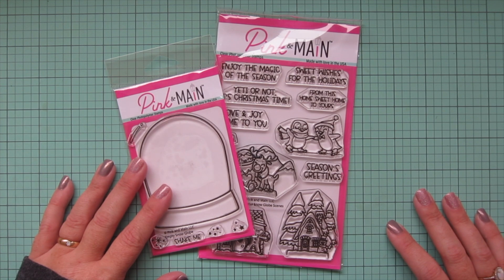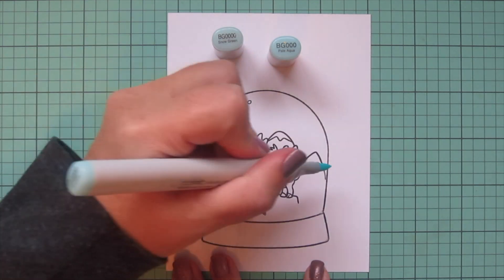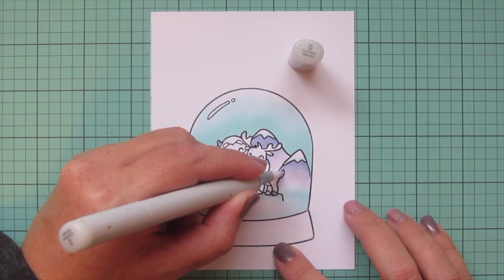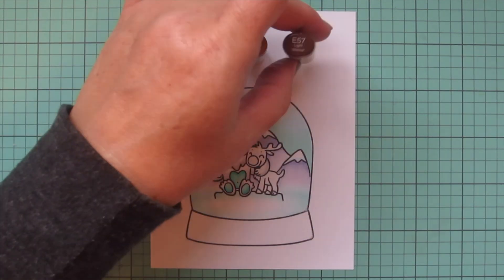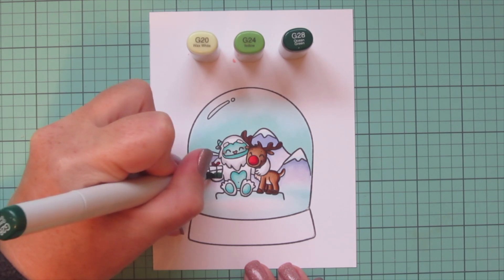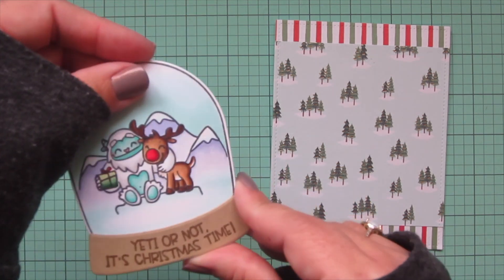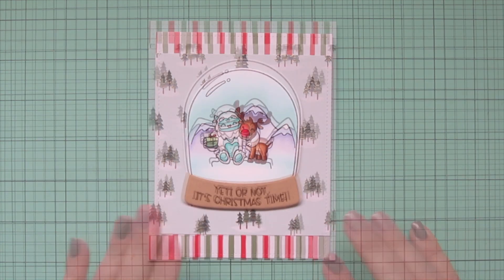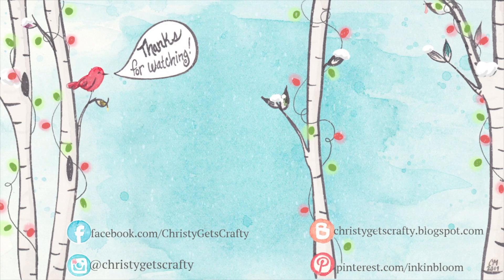Holiday Card Series 2021 #6 | Yeti or Not It's Christmas | Copic Coloring | Pink & Main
Join me for Day 6 of my 2021 Holiday Card Series featuring the beloved childhood classic characters Rudolph and the Abominable Snowman. Copic coloring Pink & Main stamps and patterned paper mixing.

Dr PH Martin Bleed Proof White
Nail Polish Stylus
Twiddler's Nook Pressure Pal
Barely Art Precision Craft Glue